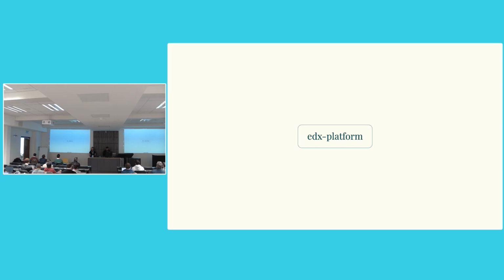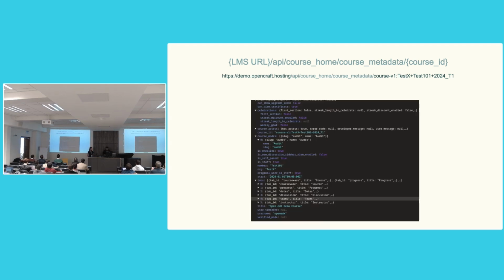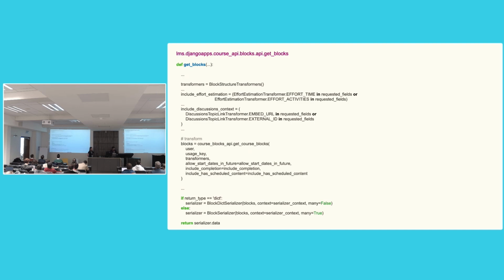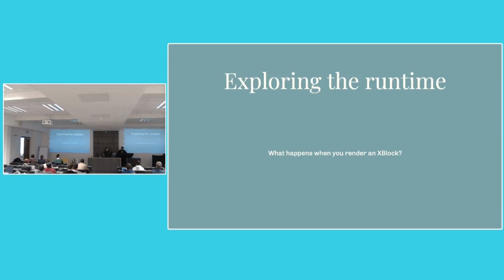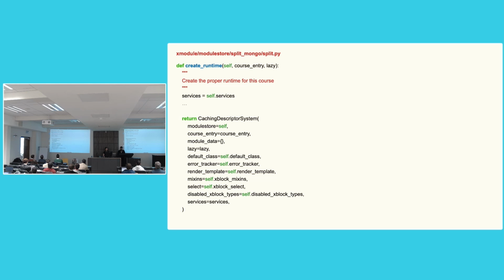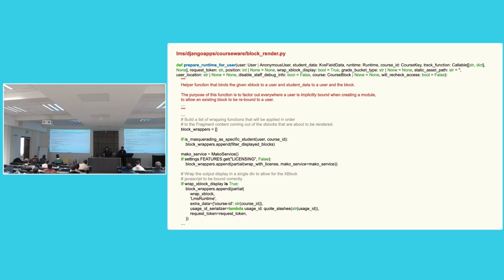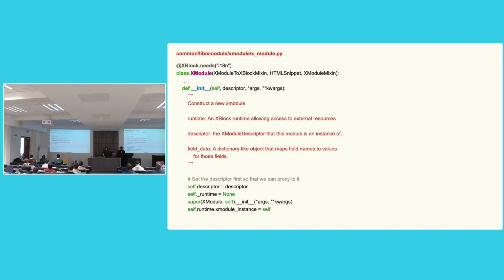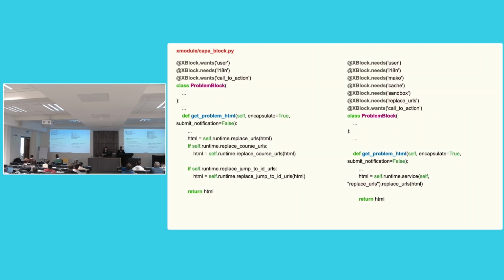Peeling the Layers of the Open edX Platform: Exploring the maze that is XBlock Runtime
Does the Open edX codebase seem too complex and intimidating ?

Let us take a deep-dive and follow the code from the shiny new MFEs all the way down to the guts of the XBlock runtime.

Explore the major classes and their inter-dependencies along the way and understand what they do.

And finally take a look at some of the recent efforts to simplify the XBlock runtime.

Speaker: Kaustav Banerjee, Developer, OpenCraft